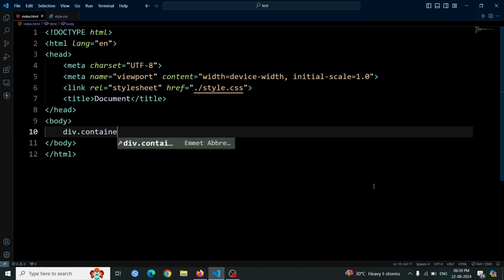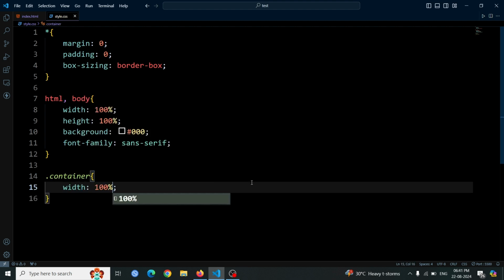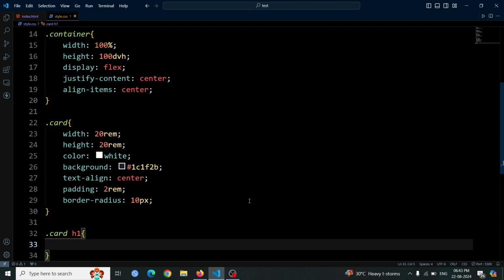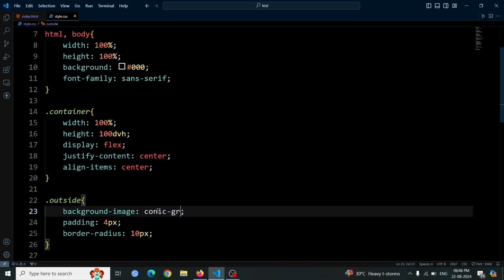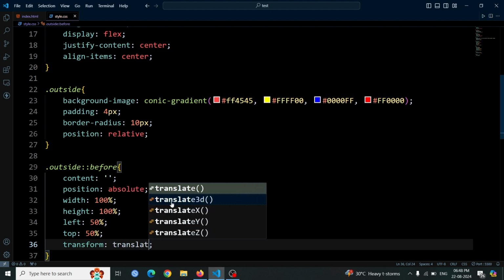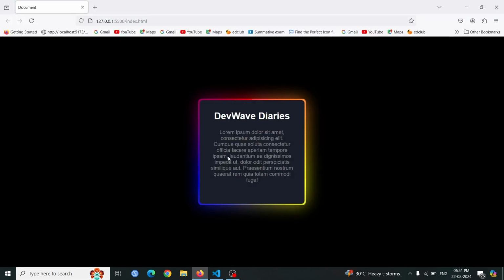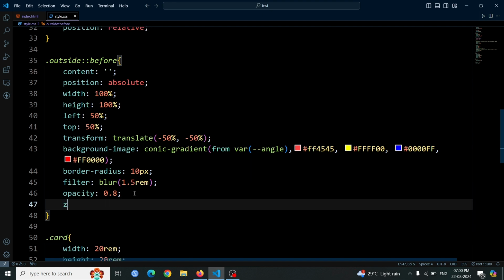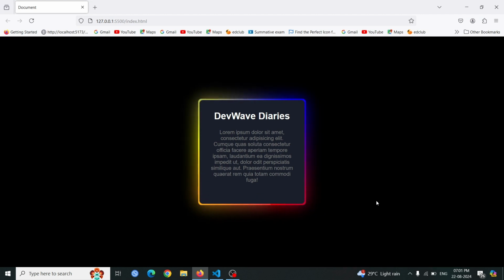How to Create CSS Multi Color Border Animation with Glowing Effect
Welcome to another episode of DevWave Diaries! 🎥 In this video, I’ll guide you through creating a mesmerizing coloring border animation effect using CSS. You’ll learn how to set up the HTML and CSS, apply a conic gradient, and animate the border colors for a dynamic look. We’ll dive into using pseudo-elements, keyframe animations, and custom properties to create a smooth and captivating effect.

🔧 Tools & Technologies Used:

HTML
CSS